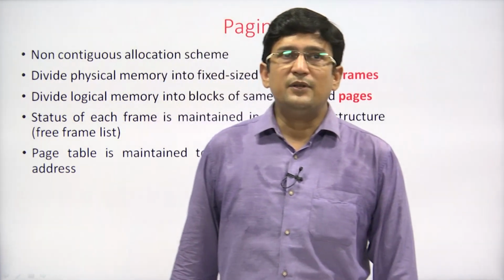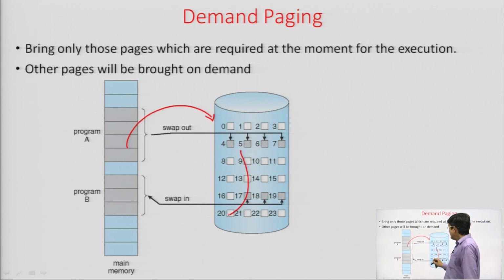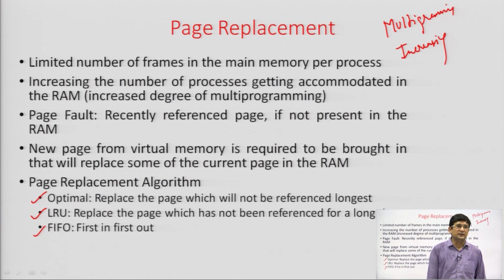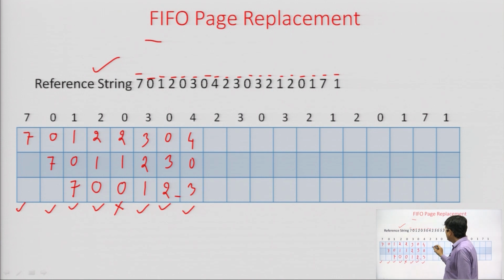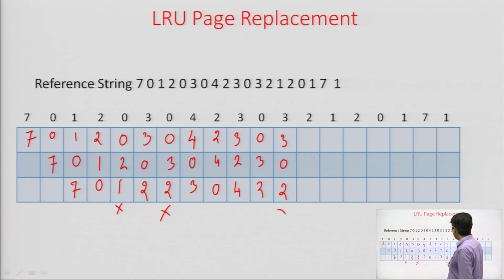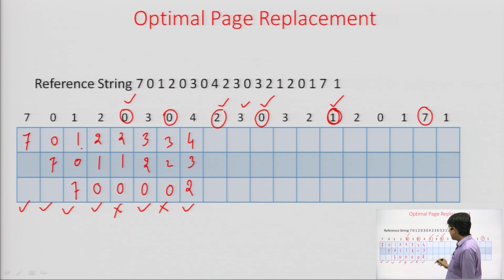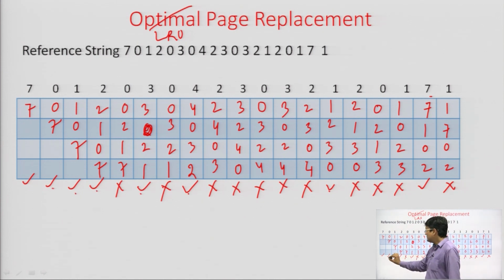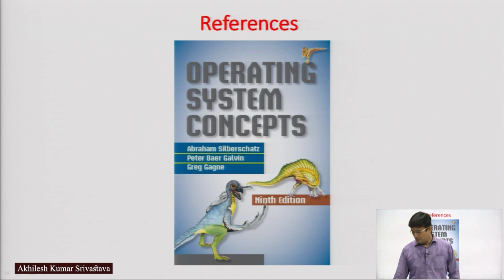Operating Systems | Memory Management Page Replacement Algorithm | AKTU Digital Education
Operating Systems | Memory Management Page Replacement Algorithm |